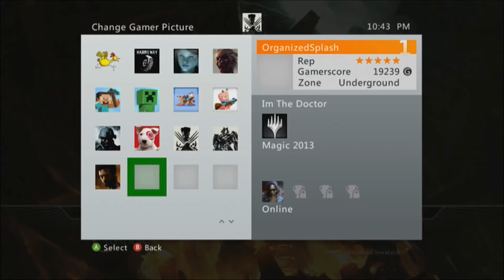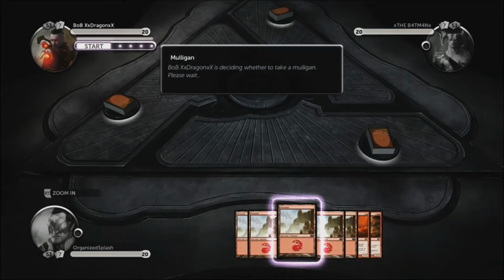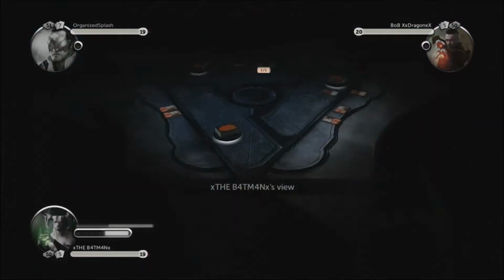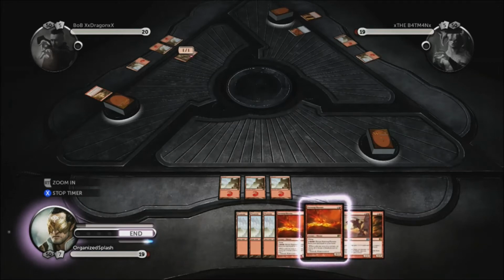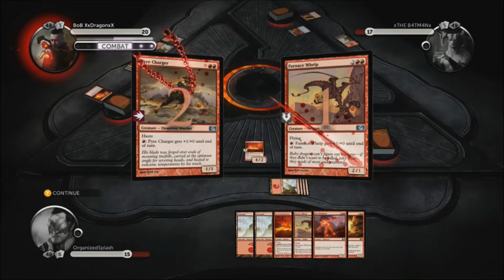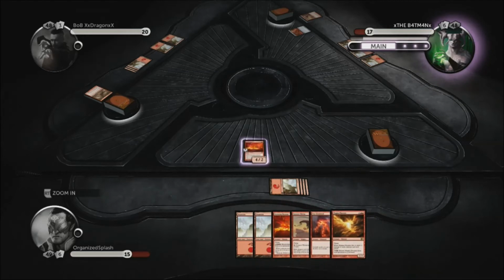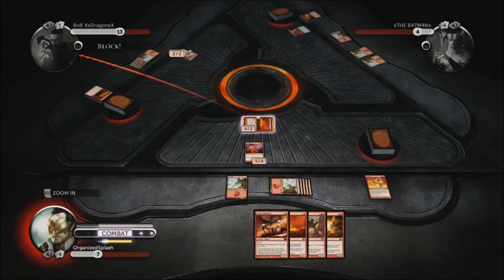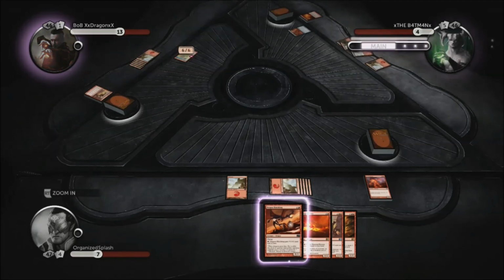Lets Play: Magic the Gathering 2013